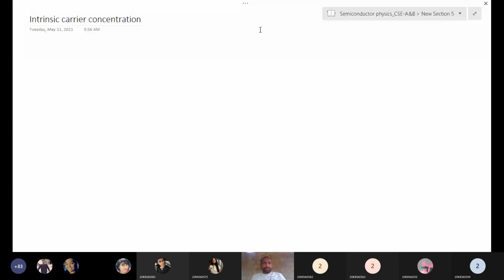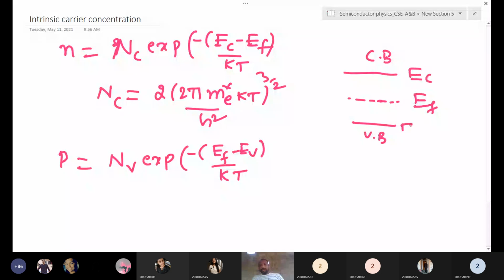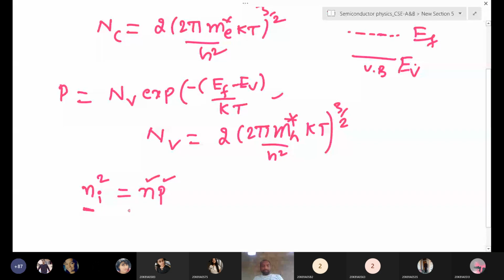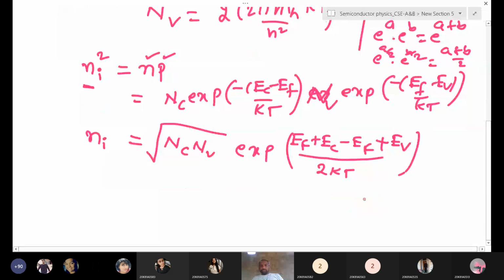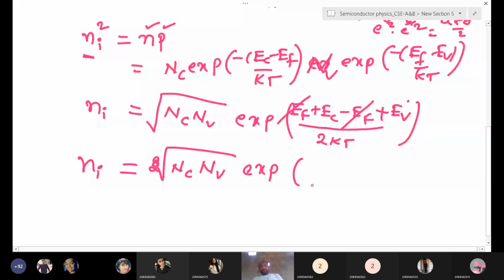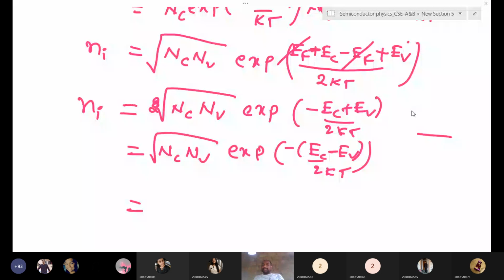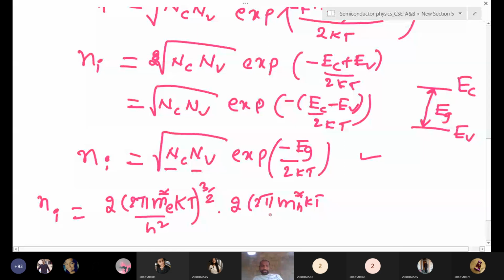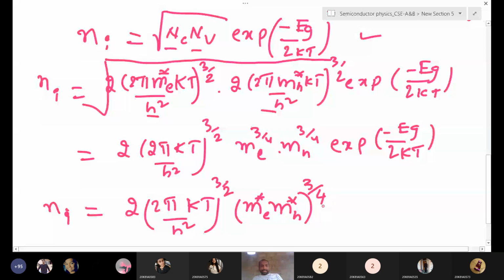Intrinsic Carrier Concentration: Semiconductor Physics || UG Level || L-5